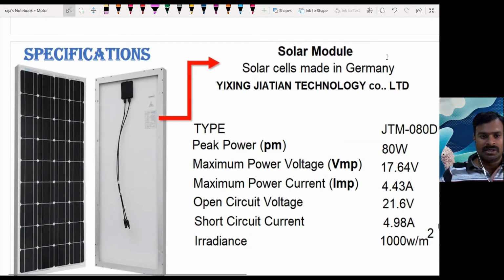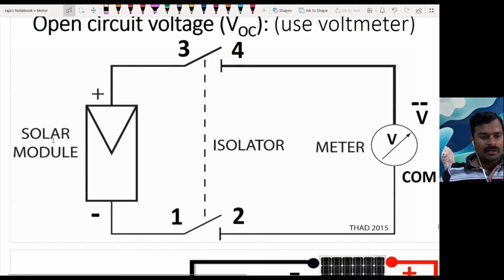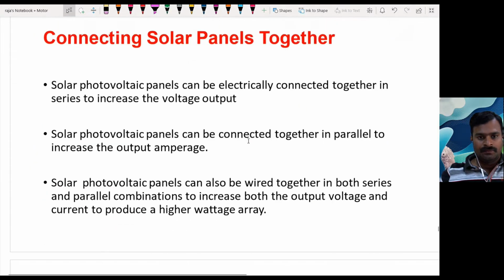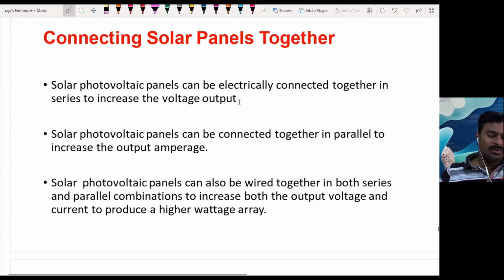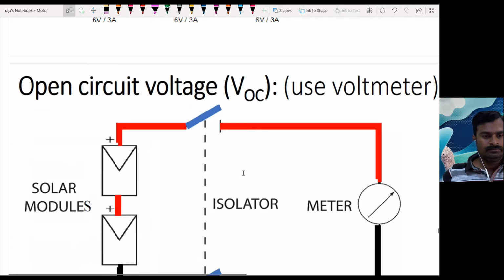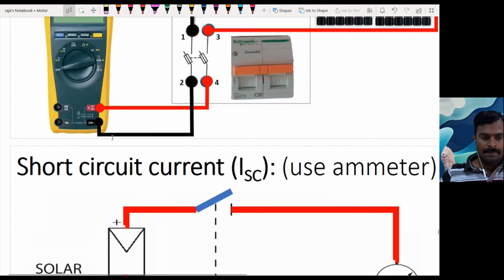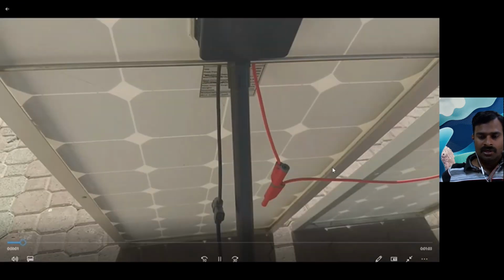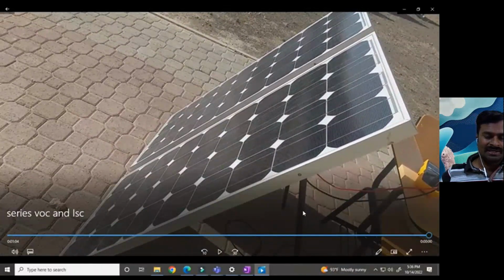Meet the voltage requirement of a battery bank using available solar panels(Series Connection)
reading the specification of a given solar panel
measuring the open circuit voltage and short circuit current
series connection of solar panels
practical demonstration of measurement